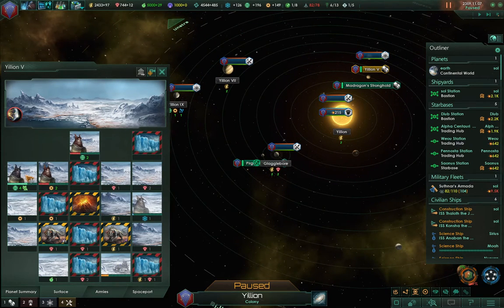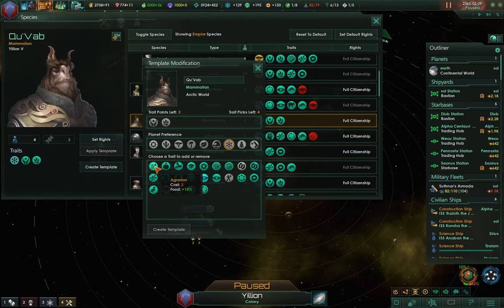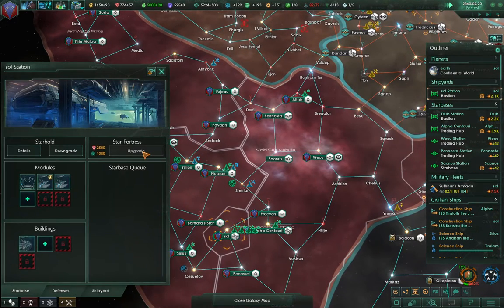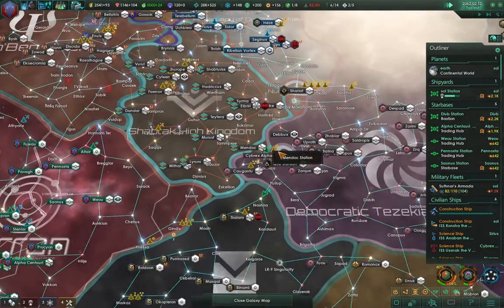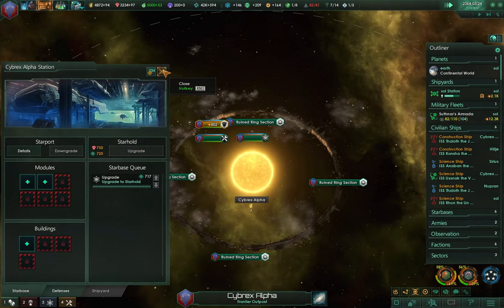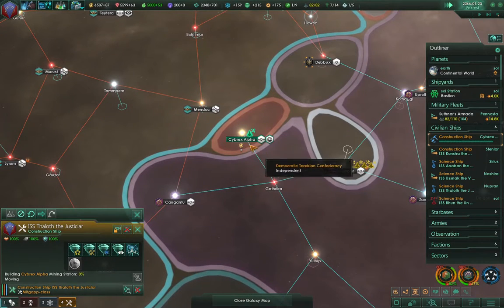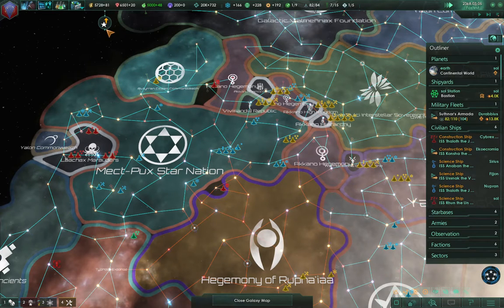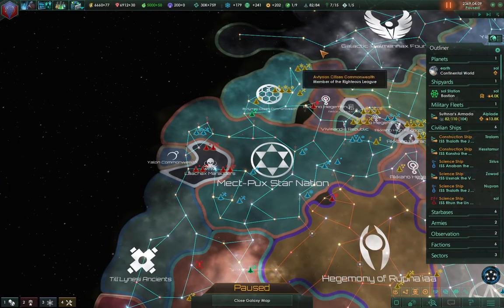16th video of 1st Stellaris Apocalypse play through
not much happens. But we do find a ring world